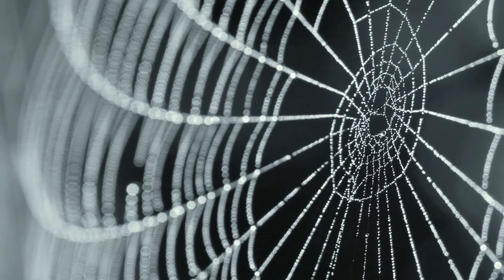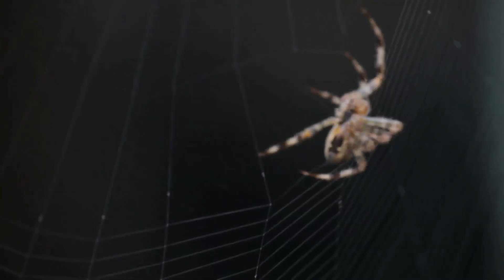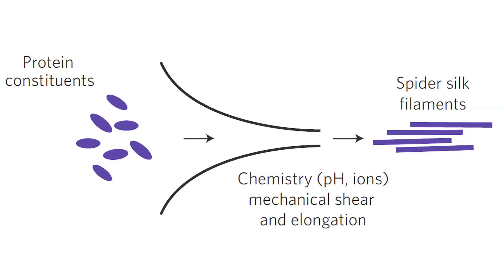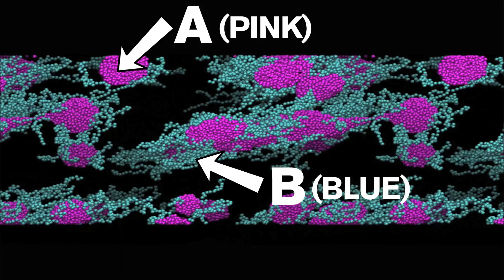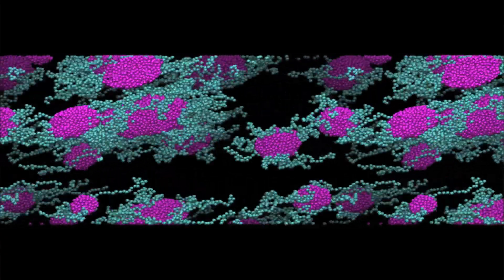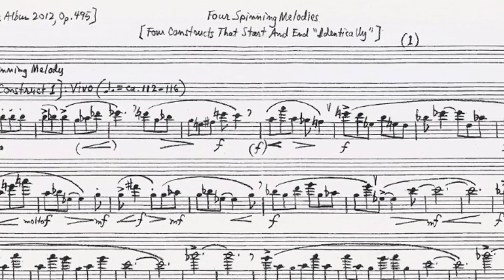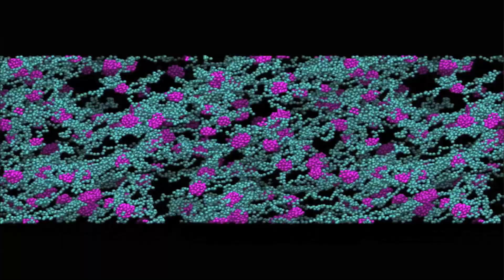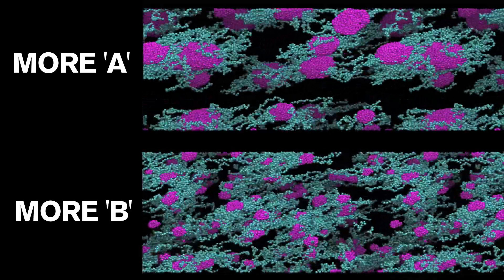Spider silk makes music at MIT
Pound for pound, spider silk is one of the strongest materials known: Research by MIT's Markus Buehler has helped explain that this strength arises from silk's unusual hierarchical arrangement of protein building blocks.

Now Buehler — together with David Kaplan of Tufts University and Joyce Wong of Boston University — has synthesized new variants on silk's natural structure, and found a method for making further improvements in the synthetic material.

And an ear for music, it turns out, might be a key to making those structural improvements.

Computer simulation with AAAB pattern or "More A": S. Rye and M. Buehler (video); E. Erenberg (flute), W. Kenlon (recording) and J. McDonald (composition; all three Tufts University).
Computer simulation with ABBB pattern or "More B": S. Rye and M. Buehler (video); E. Erenberg (flute), W. Kenlon (recording) and J. McDonald (composition; all three Tufts University).